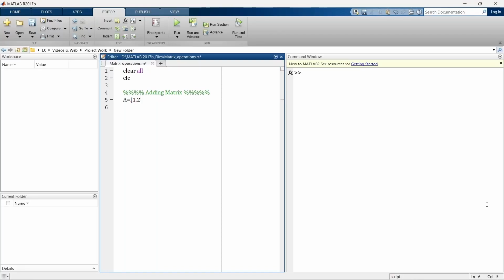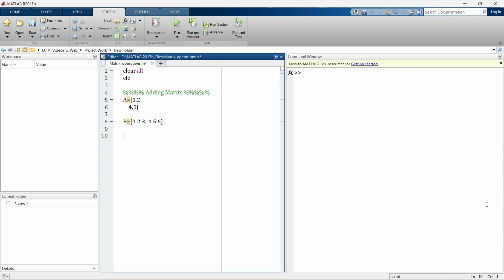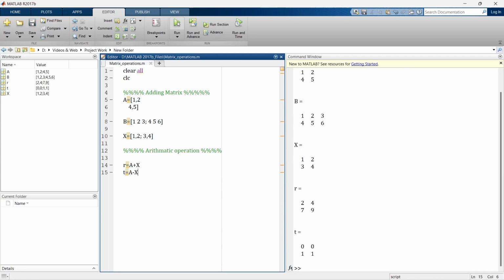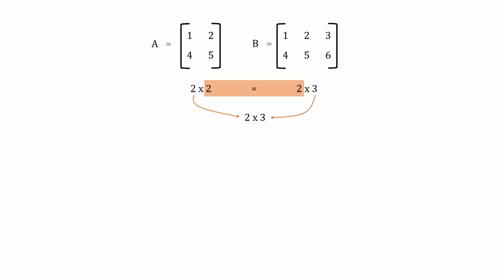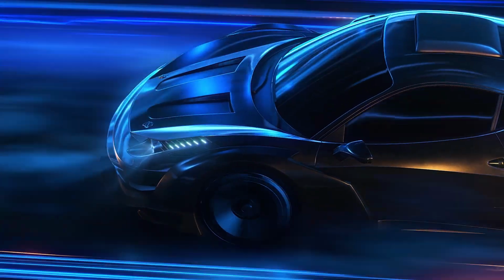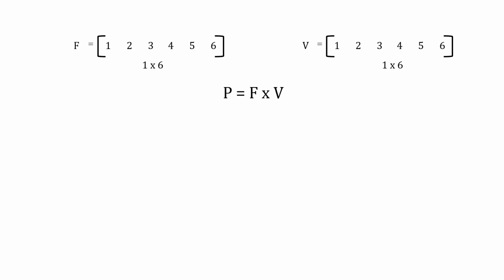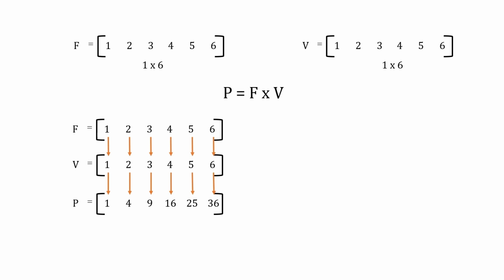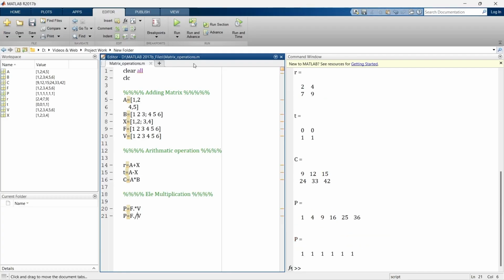24 Matrix multiplication in matlab